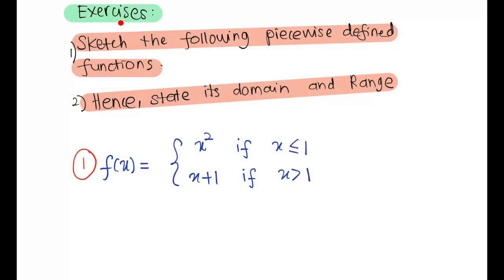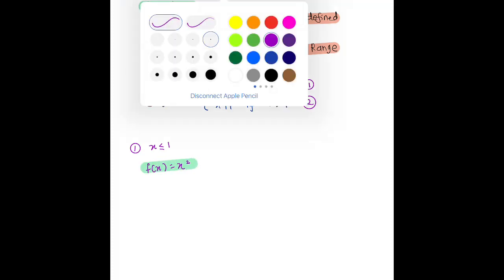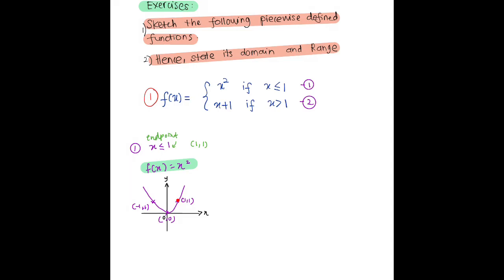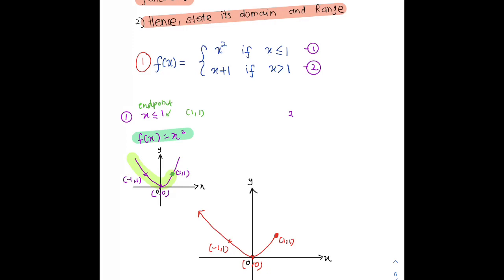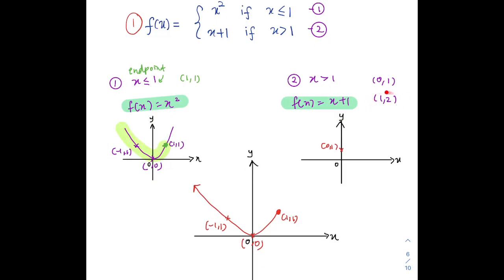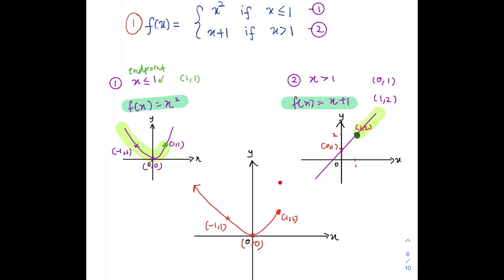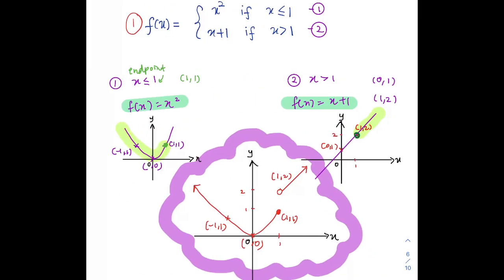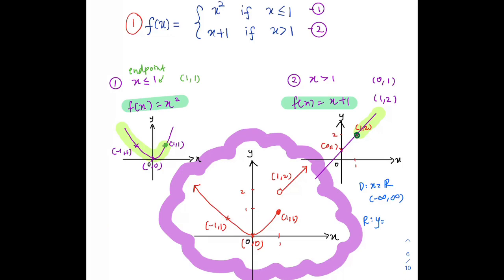MAT0114: CHAPTER 2.3 GRAPHS OF FUNCTIONS (PART 3)